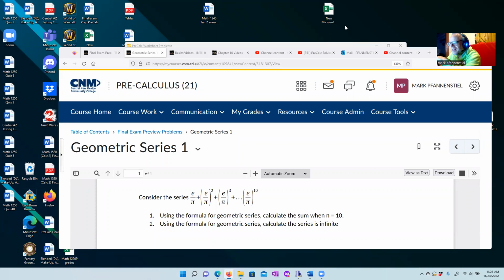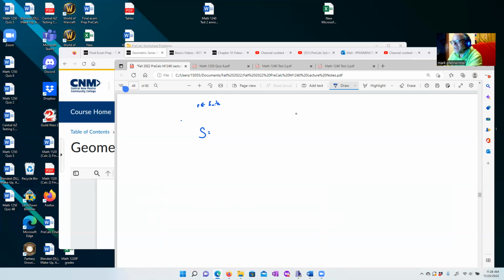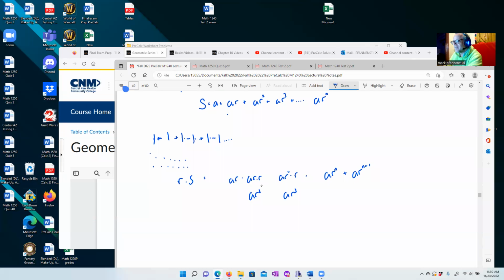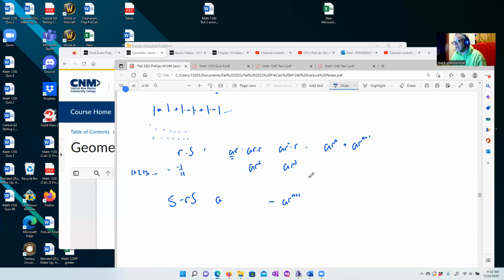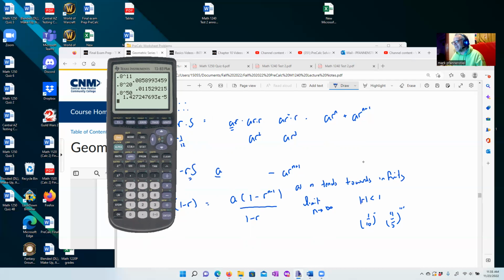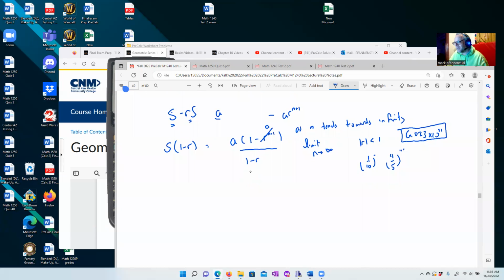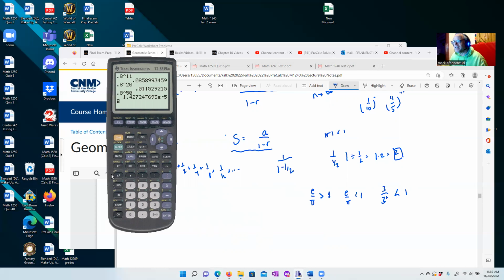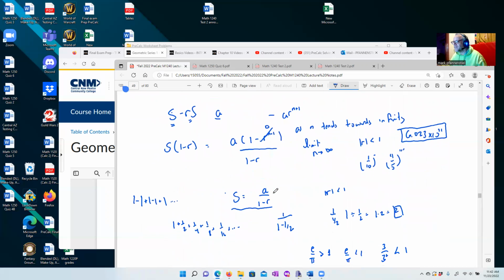PreCalc Geometric Series 1